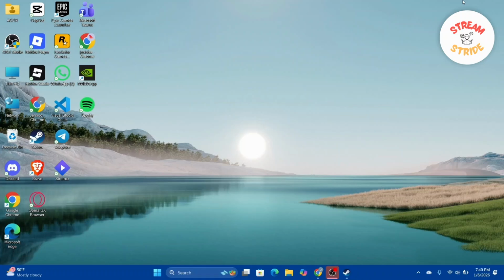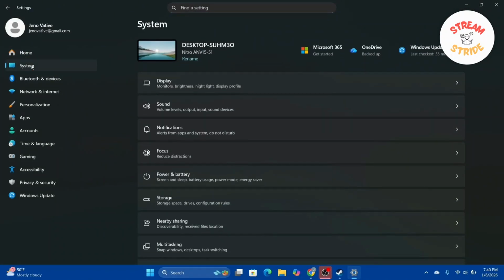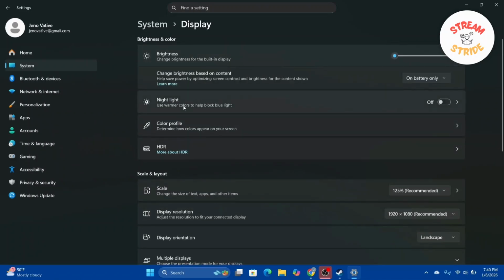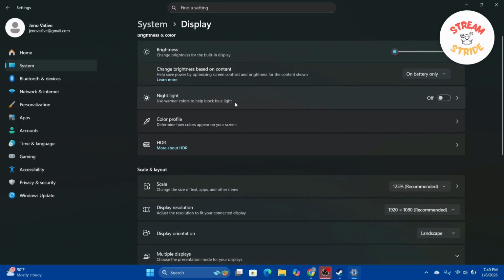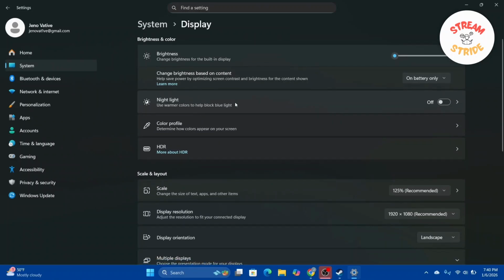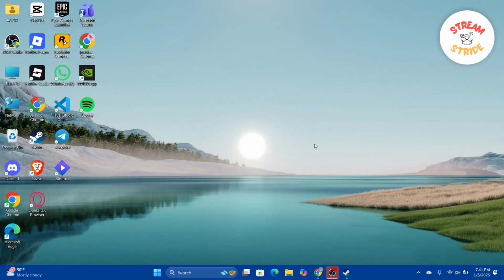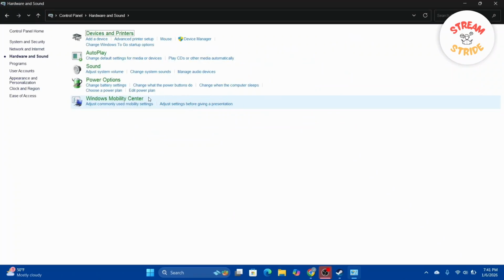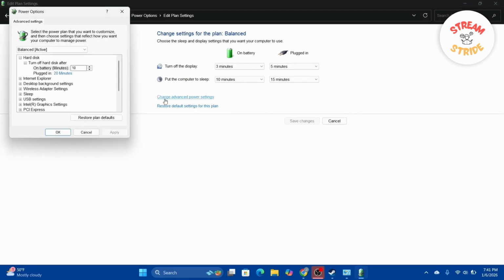HOW TO TURN OFF AUTO BRIGHTNESS WINDOWS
HOW TO TURN OFF AUTO BRIGHTNESS WINDOWS 11

If you’re wondering how to turn off auto brightness Windows 11, you’ve come to the right place. In this video, I’ll guide you step-by-step on how to disable auto brightness on Windows 11 laptops and PCs. Whether you’re searching for how to stop your screen from adjusting brightness automatically, how to manage display settings, or how to fix auto brightness issues on Windows 11, this tutorial makes it simple and easy to follow so you can take full control of your screen brightness.

In this video, you’ll learn:

How to turn off auto brightness in Windows 11 settings

How to disable adaptive brightness on laptops and desktops

How to manage display and power settings for consistent brightness

How to fix brightness changing automatically in Windows 11

Tips for maintaining optimal screen brightness for eyes and battery